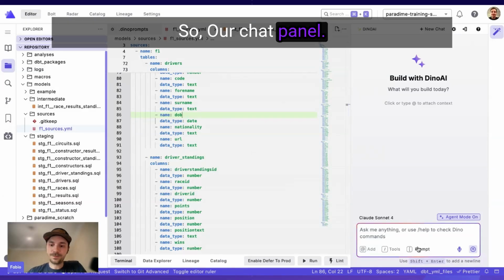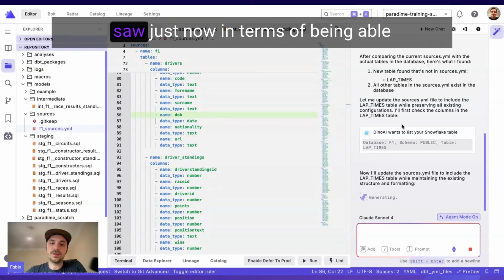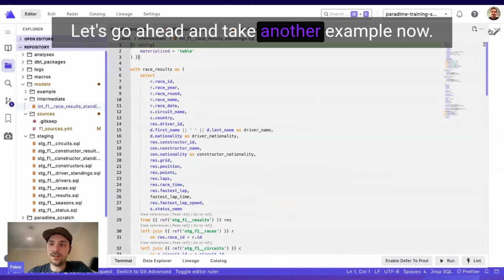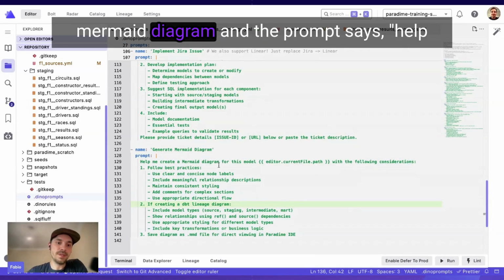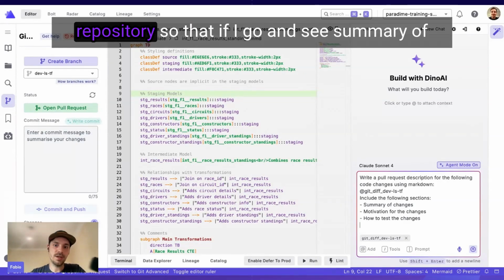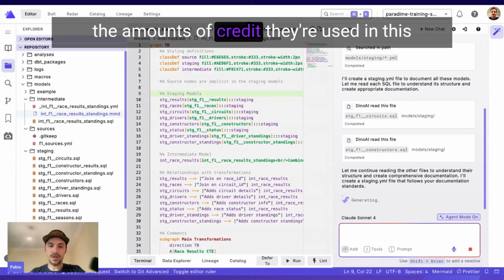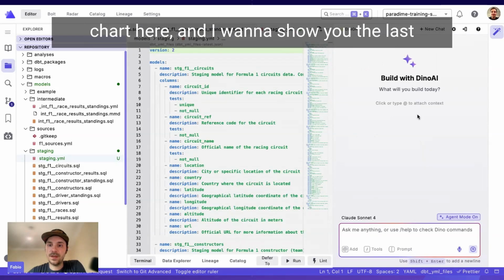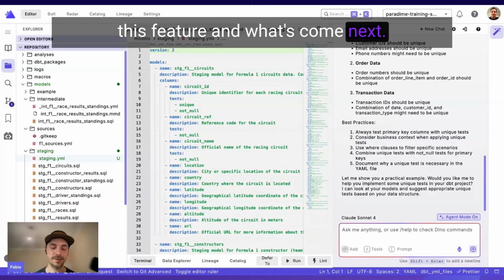What's new with DinoAI: Build Faster, Spend Smarter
Join us for DinoAI Livestream #8 where we showcase game-changing new features that help analytics engineering teams build faster ⚡ while spending less 💸 on AI costs. Fabio demonstrates DinoAI's .dinoprompts, Credit Saver Mode, Voice-to-Text 🎙️, and more revolutionary capabilities within Paradime's analytics engineering platform.

📺 CHAPTERS:
00:00 – Introduction & DinoAI Overview
00:30 – DinoAI .dinoprompts: Reusable AI Prompts
03:30 – Custom DinoAI Prompts & Variables Deep Dive
05:00 – Auto-Generate Documentation & Tests with DinoAI
07:30 – DinoAI Mermaid Diagram Generation 🐟
09:38 – Credit Saver Mode: Reduce AI Costs 💵
13:04 – Voice-to-Text: Talk to DinoAI 🎤
15:14 – Wrap-up & Next Steps

🧠 Key DinoAI Features Demonstrated:
* .dinoprompts for standardized, reusable AI prompts
* Variable integration for context-aware automation 🧩
* Credit Saver Mode for cost optimization 💰
* Voice-to-Text for natural AI interaction 🗣️
* Mermaid diagram generation with preview 🖼️
* Pull request description automation 📄

Whether you're new to AI-assisted dbt™ development or looking to optimize your existing workflows, this livestream shows how Paradime's AI agent, DinoAI, is revolutionizing analytics engineering productivity 🚀.